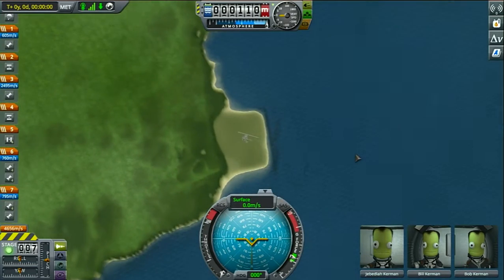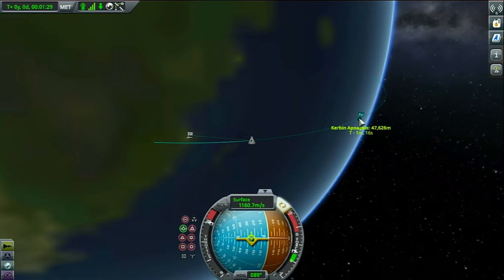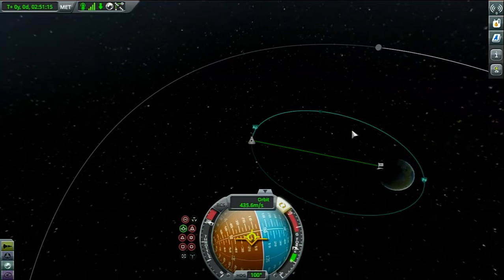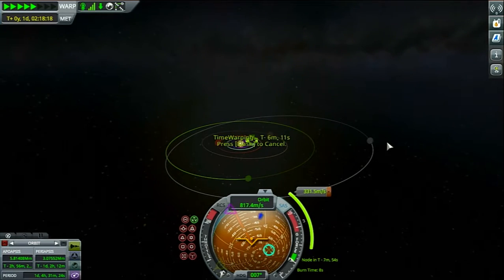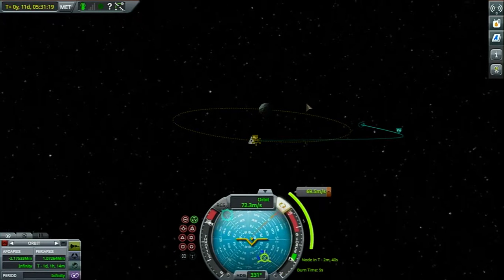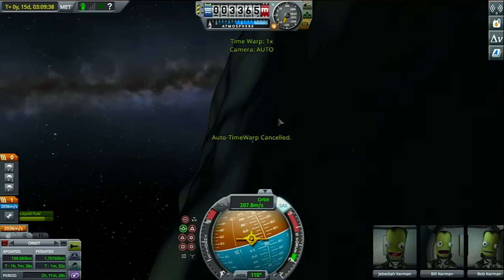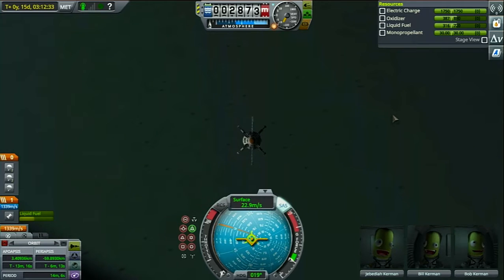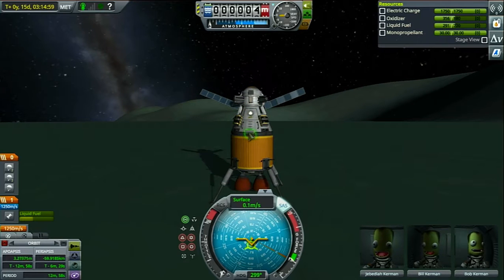Kerbal Space Program Minmus Landing!!